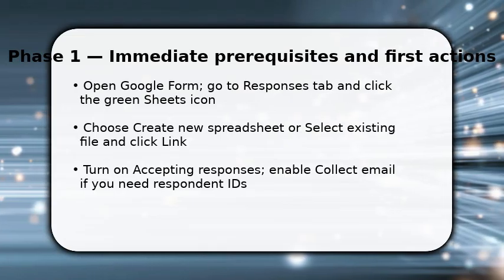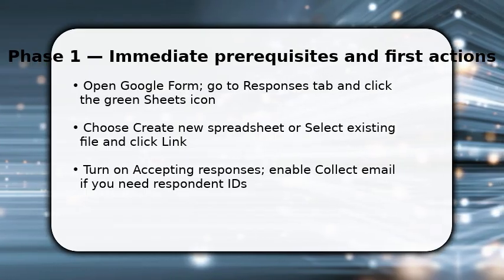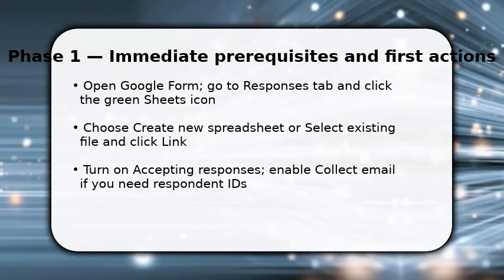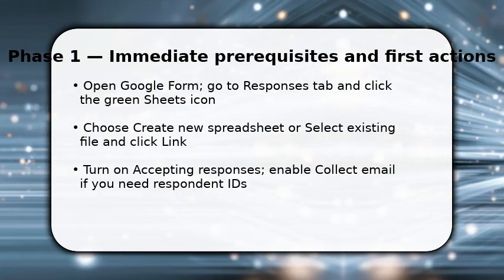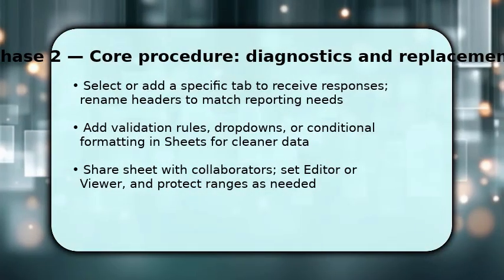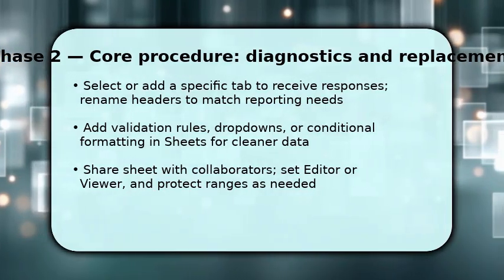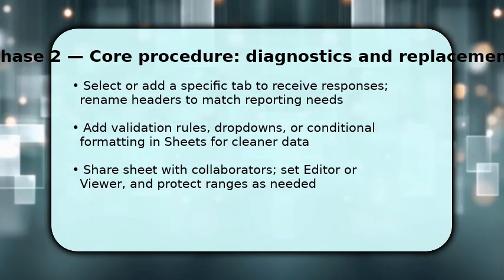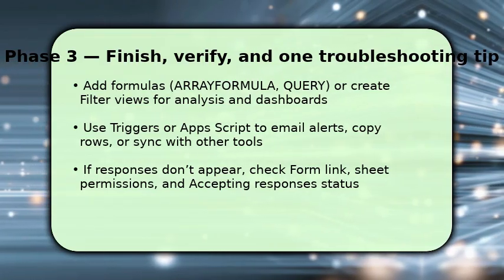How to Collect Google Form Responses in Sheets (updated)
How to Collect Google Form Responses in Sheets (updated) | 🔒 Surfshark VPN Deal — Stay private and secure. $1.99/mo + 3 Months Free ▸

Learn the updated methods for collecting Google Form responses directly into a spreadsheet. This video tutorial guides you through importing data, organizing it efficiently, and analyzing your collected information with ease.

Google Form Respthy, Import Data Sheets, Manage Survey Results, Collect Google Form Answers, Organize Spreadsheet Information, Analyze Feedback Quickly